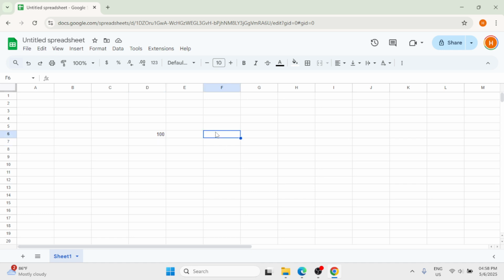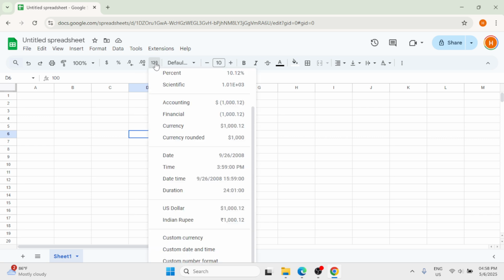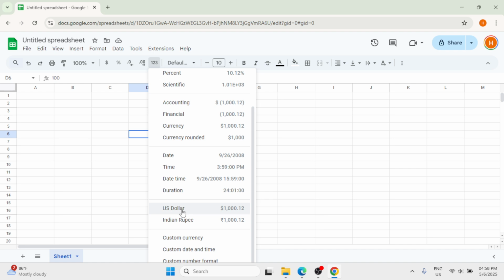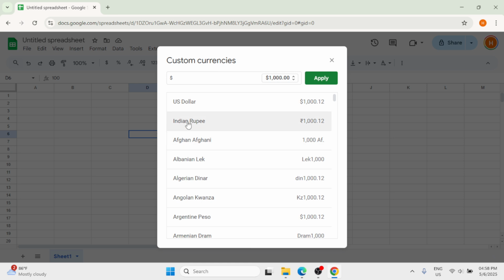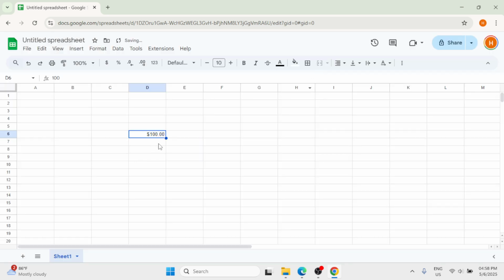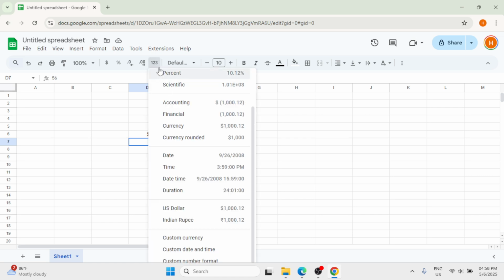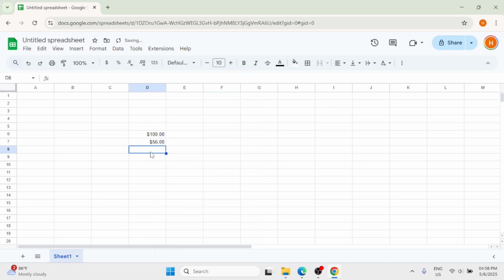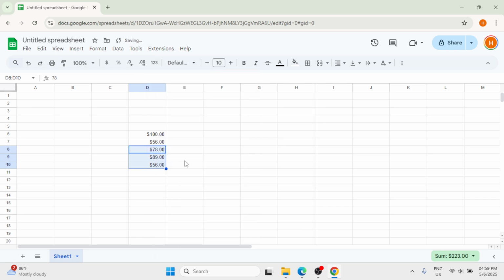How To EASILY Add Dollar Sign In Google Sheets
Need to insert a dollar sign for your values in Google Sheets?
This simple tutorial shows how to add it manually or format cells automatically.
Perfect for budgeting, invoices, and financial reports.
Watch now and display currency symbols in your sheets with ease!